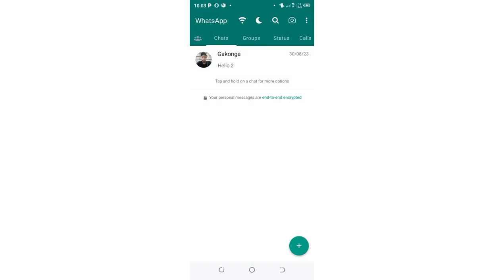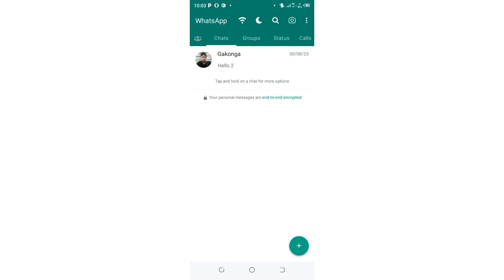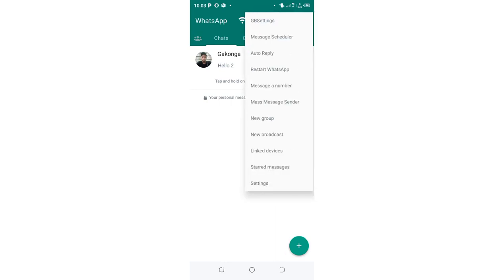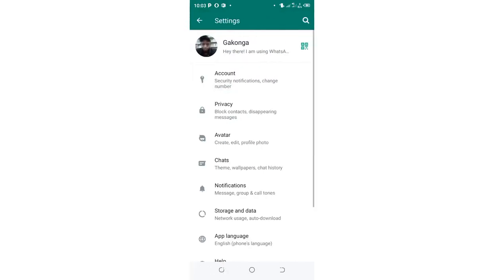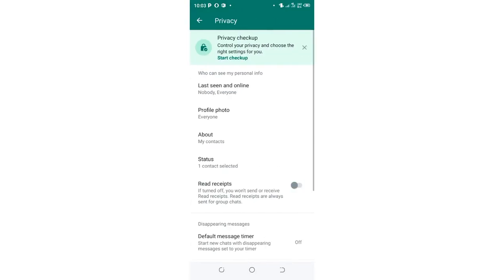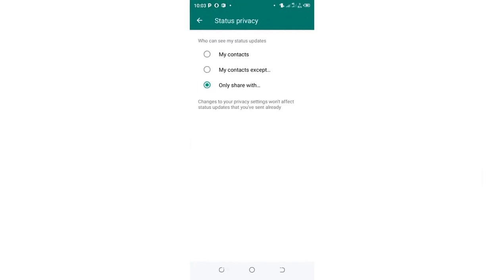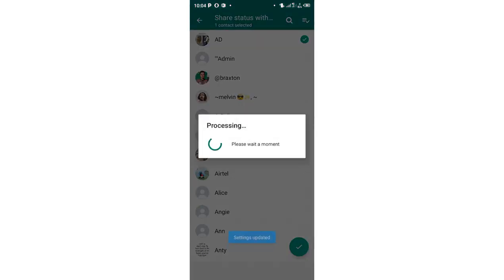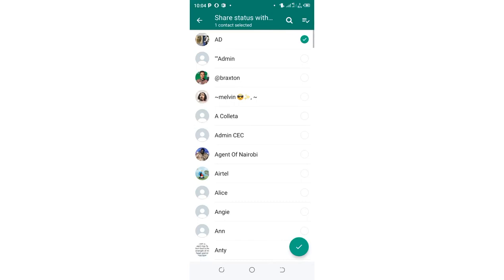How To Share WhatsApp Status Only with Single Person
In this video, you are going to see how you can add privacy feature to your WhatsApp status and to show status only to specific people
Your queries-
1. How to share WhatsApp status only with 1 person
2. How to share WhatsApp status only with single person
3. How to share my WhatsApp status to specific contact
4. Status settings WhatsApp
5. Share status With Settings
In this video I will show you how to set up your WhatsApp status to share with only one person or selected preference contacts